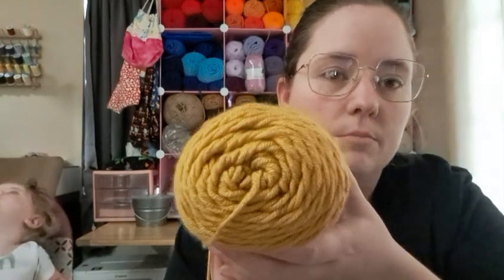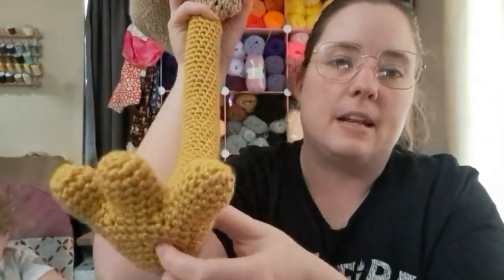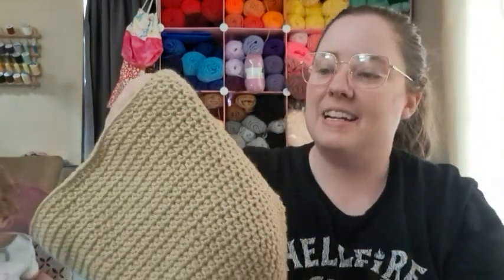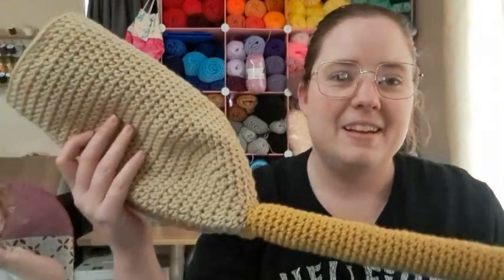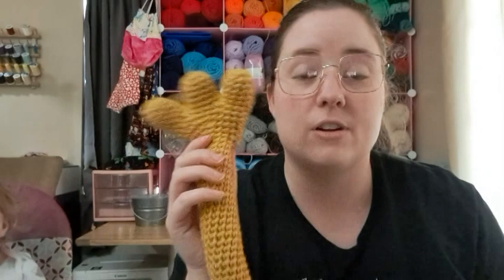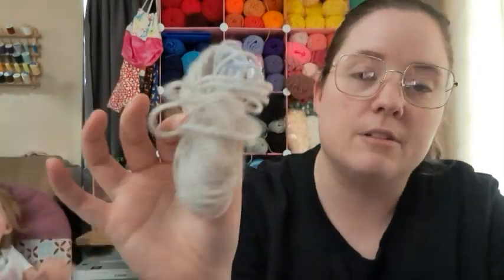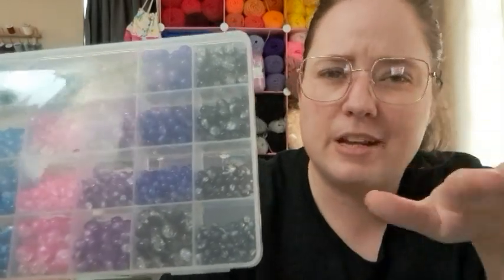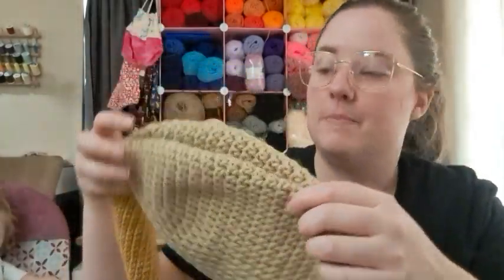Whatcha Working On Wednesday | WIP Wednesday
Happy Mail
Ella Roberts